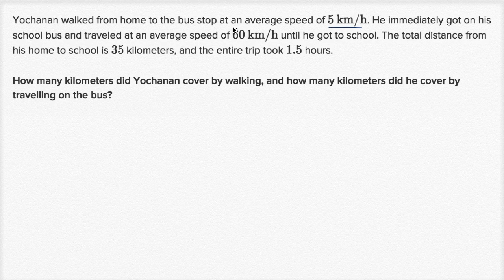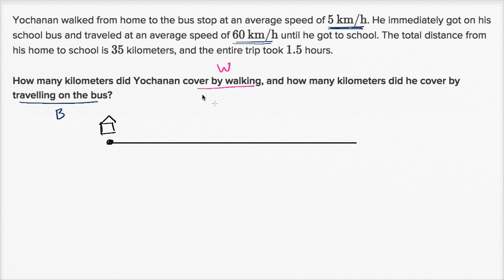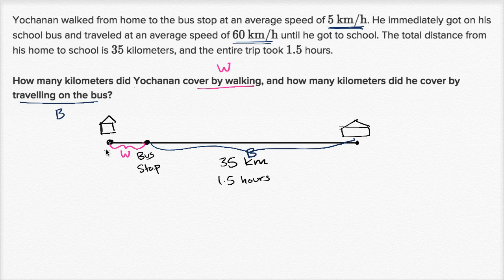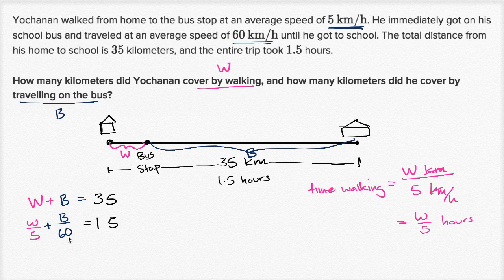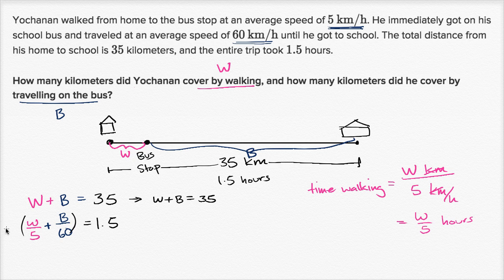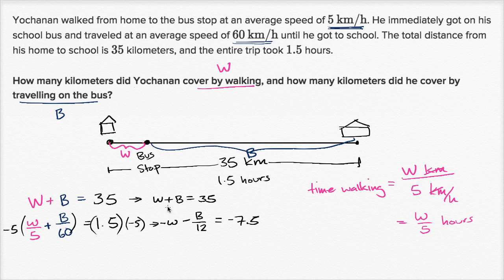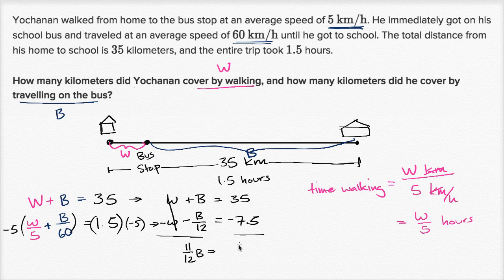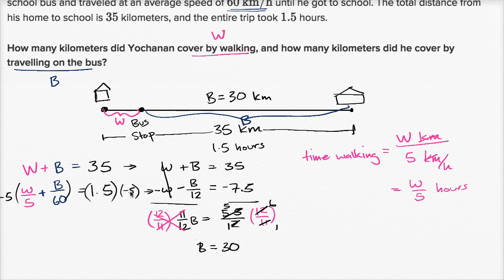System of equations word problem: walk & ride | Mathematics I | High School Math | Khan Academy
Systems of equations can be used to solve many real-world problems. In this video, we solve a problem about distances walking and riding bus to school.